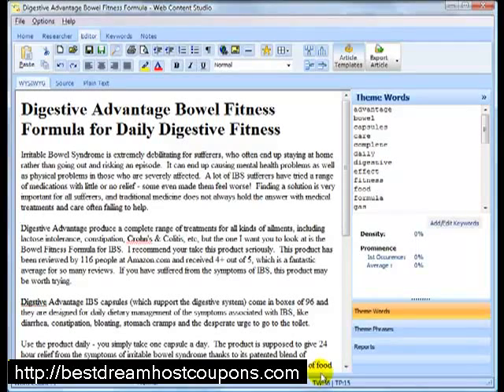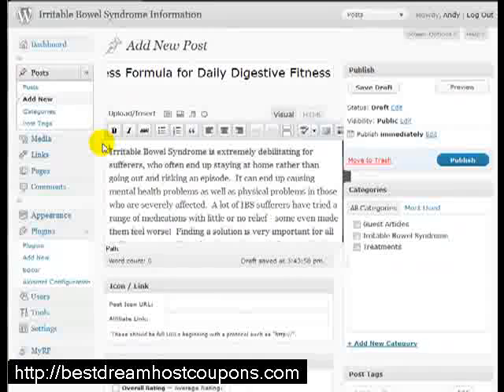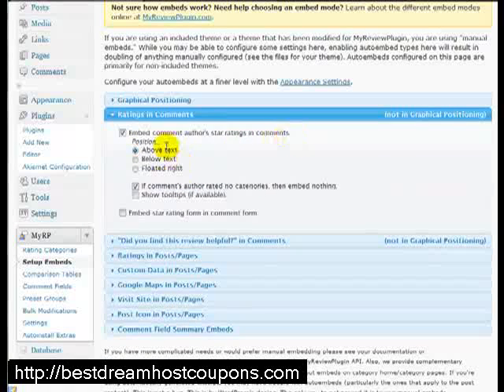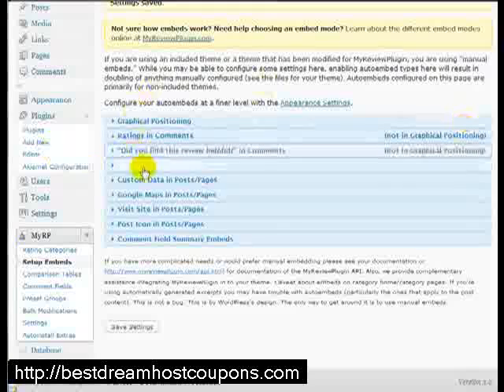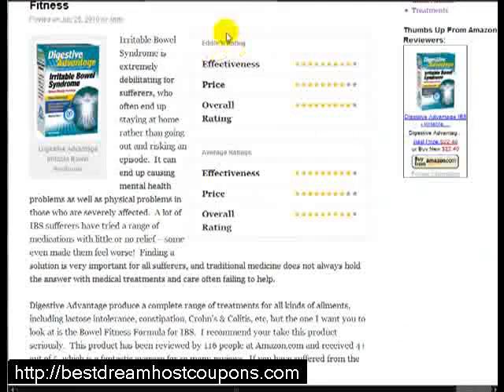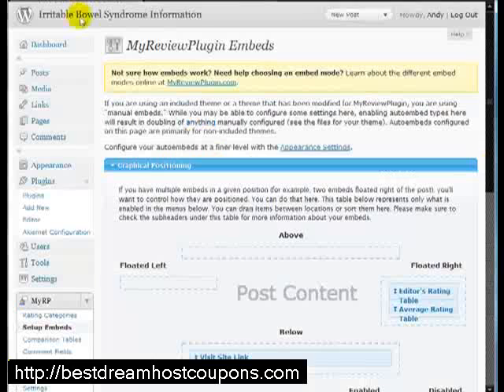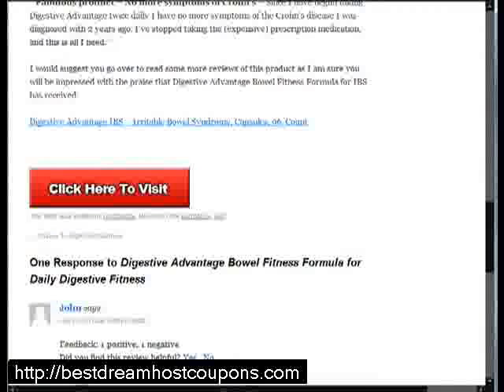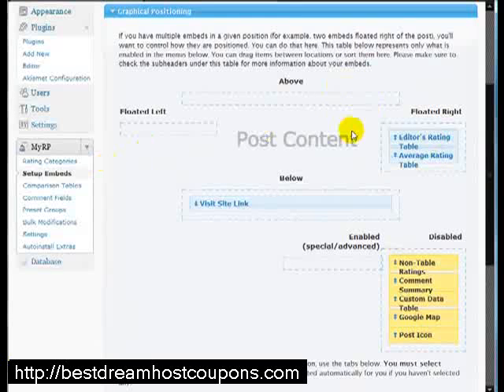Setting up My Review Plugin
Setting up My Review Plugin Second video in the series showing how to setup My Review Plugin. This video shows the posting of the first review, and the basic settings of the plugin to integrate the review system onto the review page. More tutorials on ezseonews.com Setting up My Review Plugin